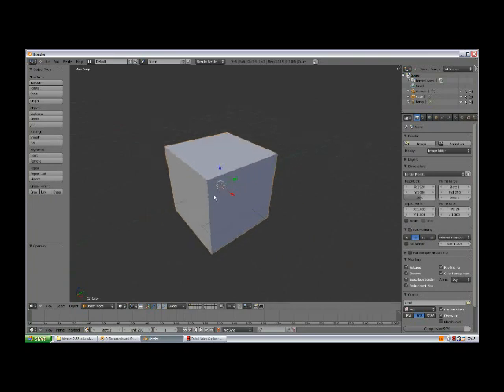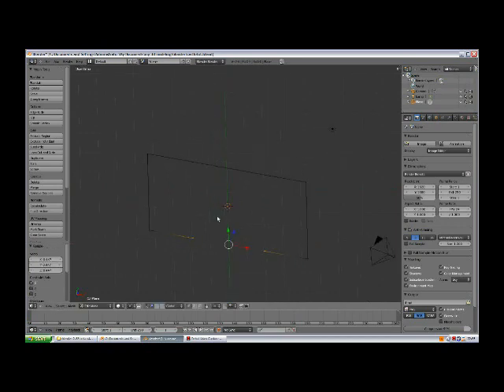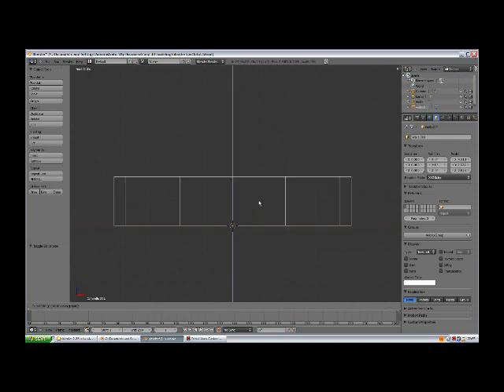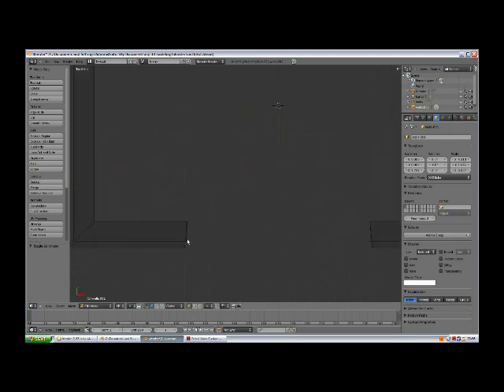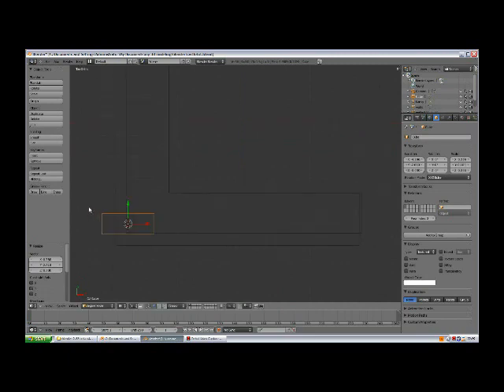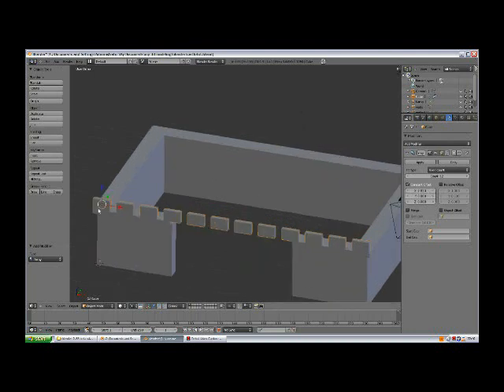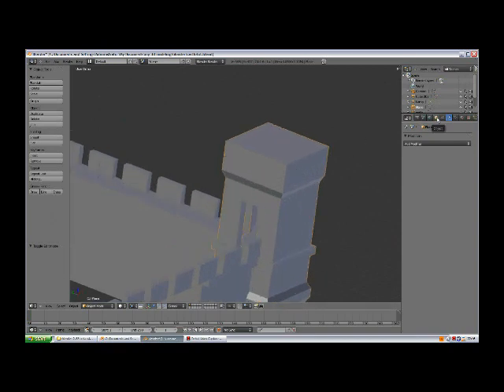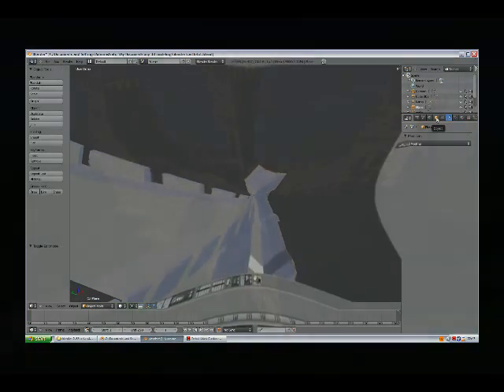Modelling Castle in Blender 2 53 TUTORIAL part 1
Based on PDF tutorial by Neal Hirsig.Here is a link where you download it and find other great PDF and video tutorials.